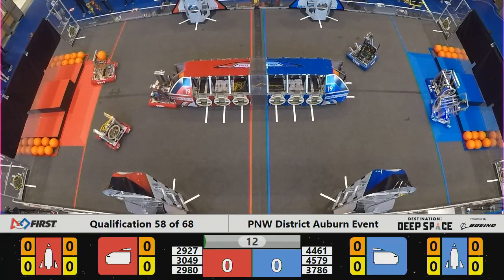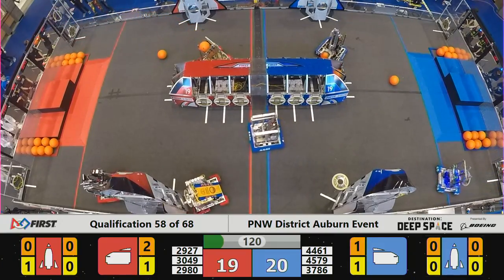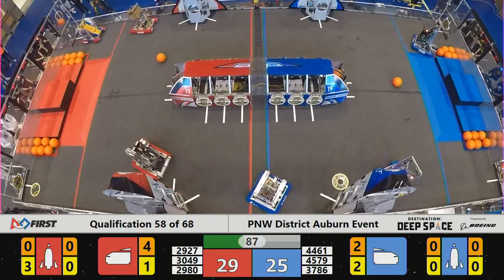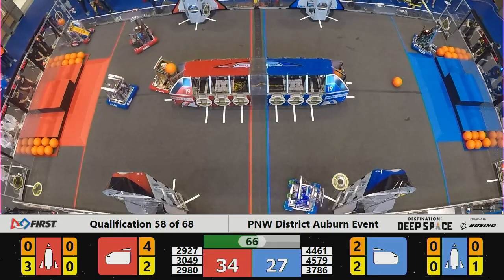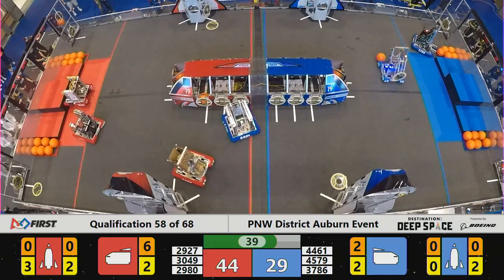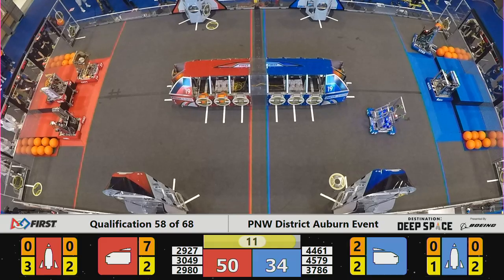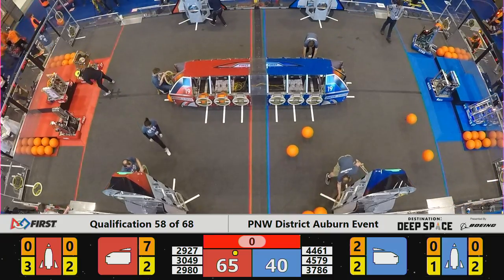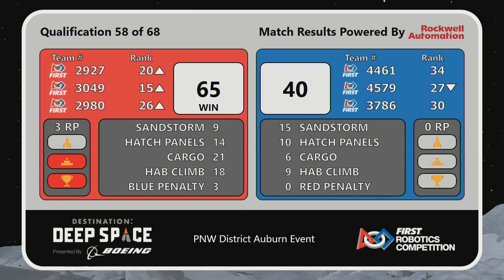2019 PNW District Auburn Event WIDE Qual 58